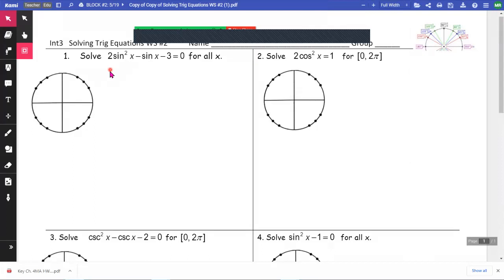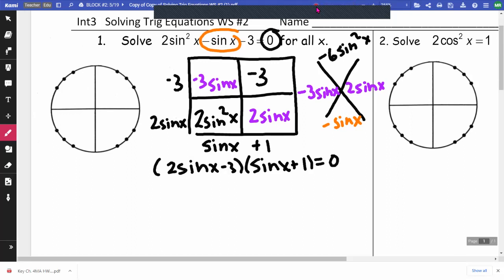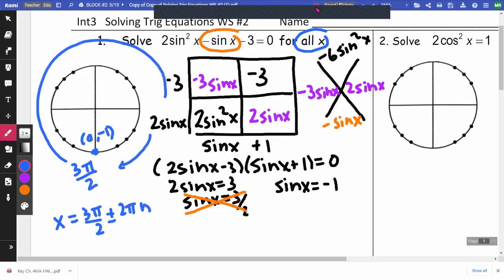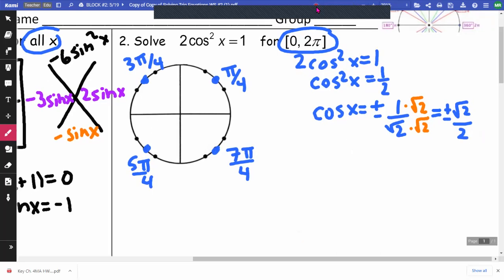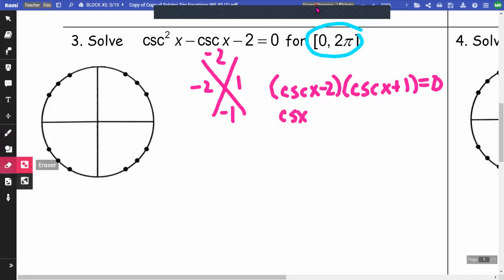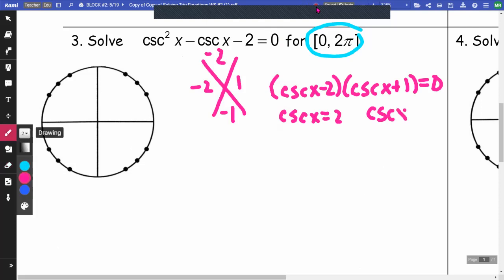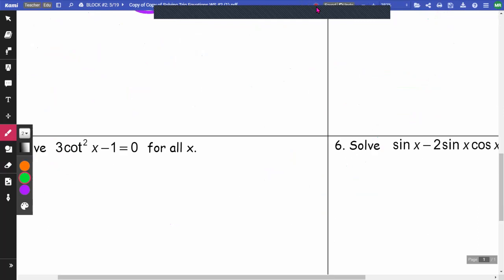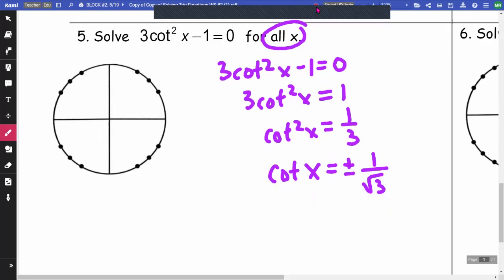Int3 C12H1 Video